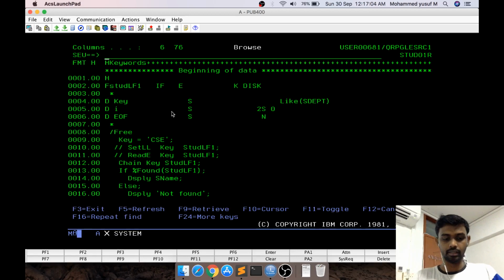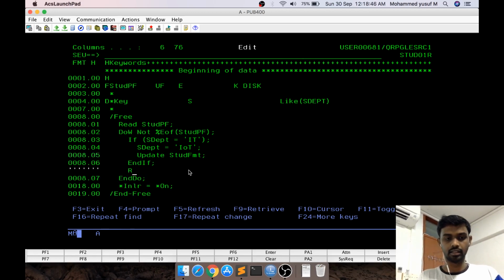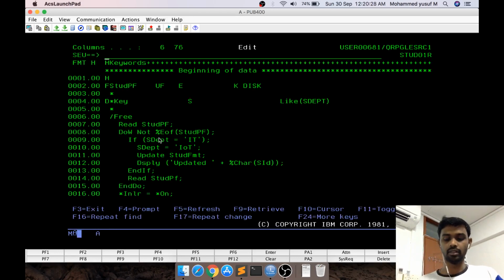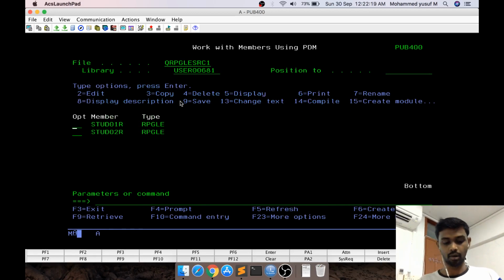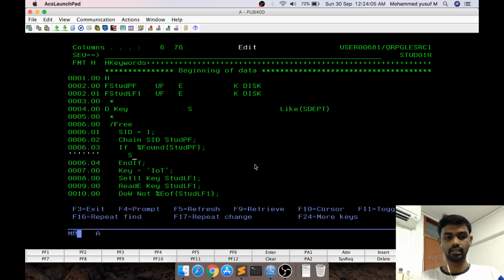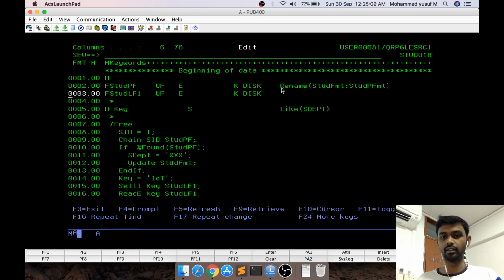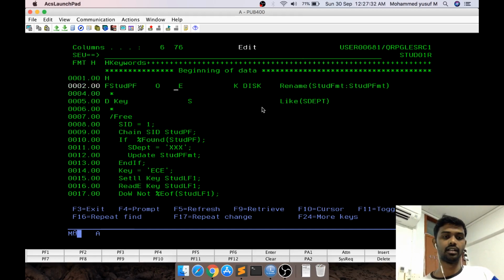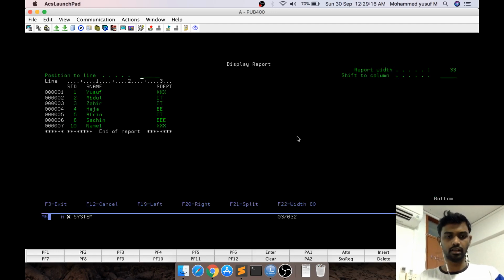Crash Course RPGLE - Part 14_2 | Update, Delete, Write PF using RPGLE | yusy4code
Crash Course RPGLE Topics:

16. Introduction to Display File (DSPF) - Planned
17. Introduction to Sub Files - Planned
18. Mini Project (covering all above concepts) - Planned